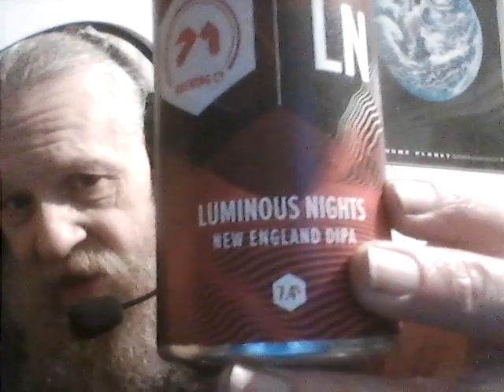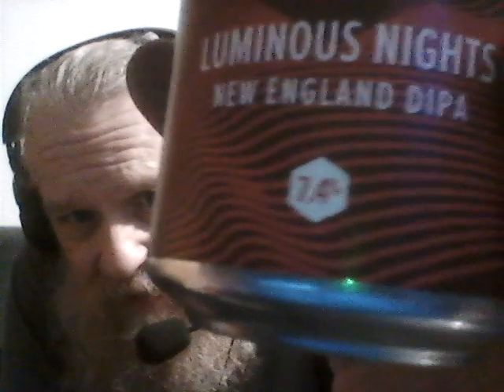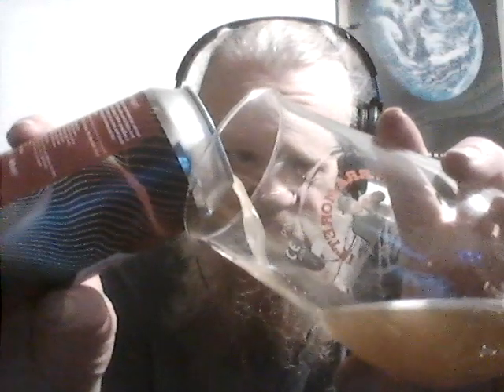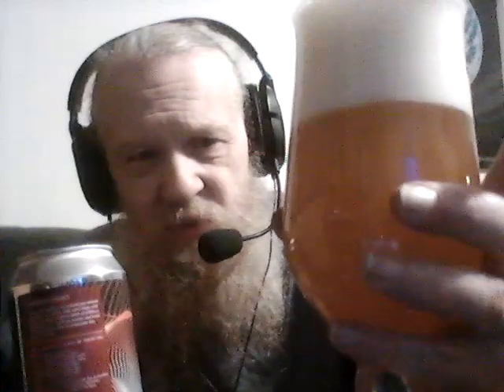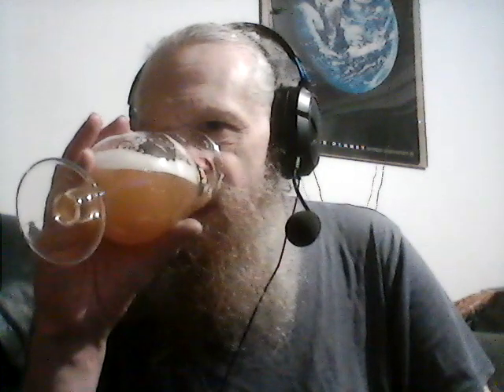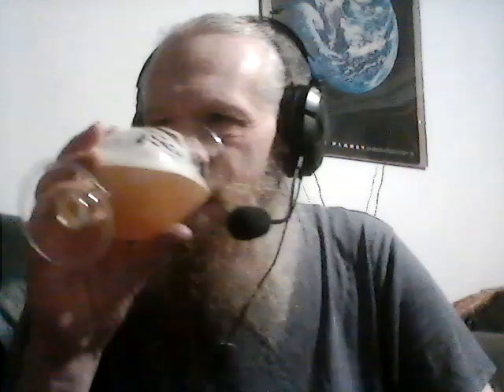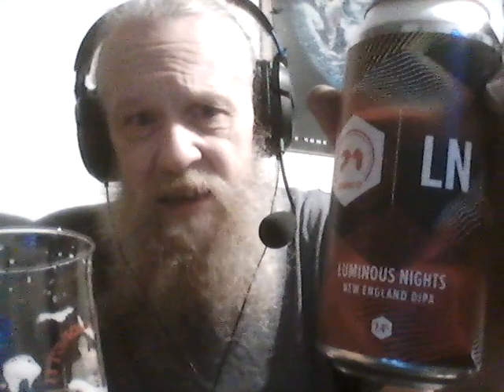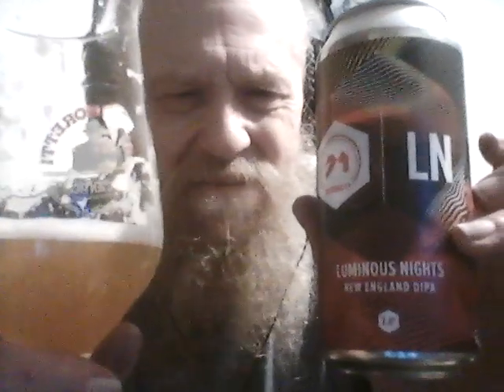WIN 20240123 20 15 05 Pro